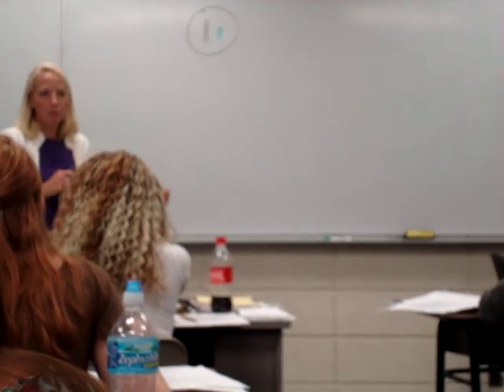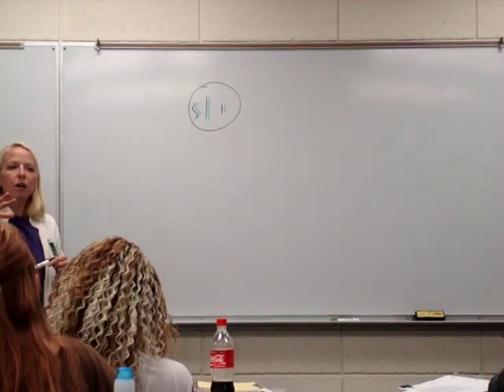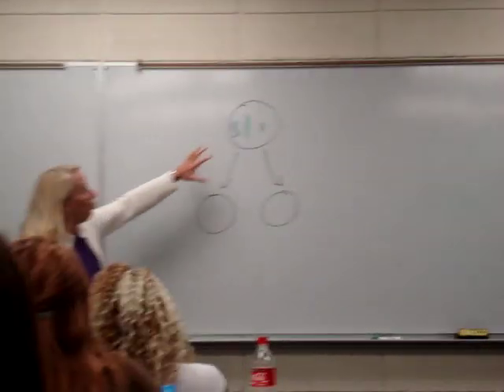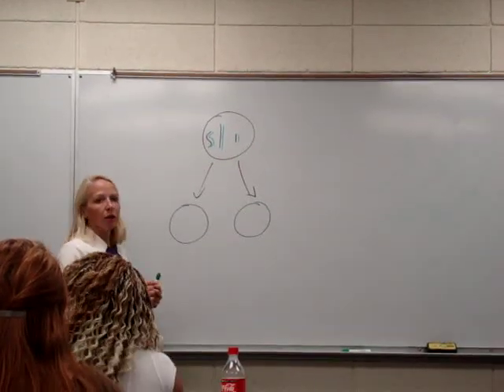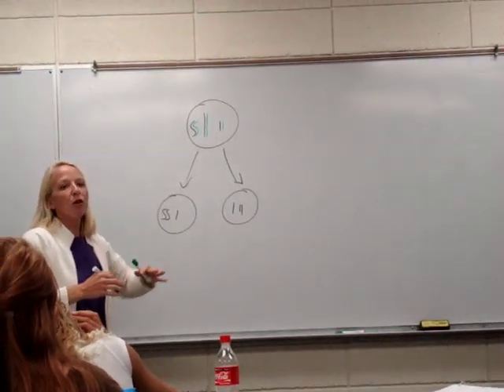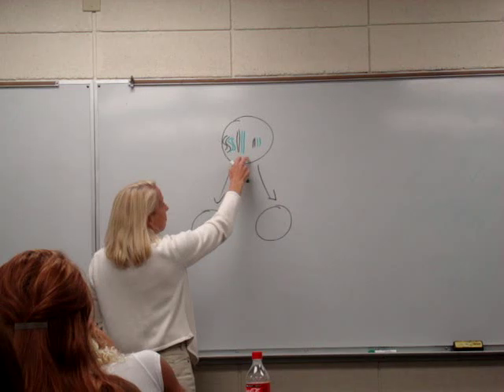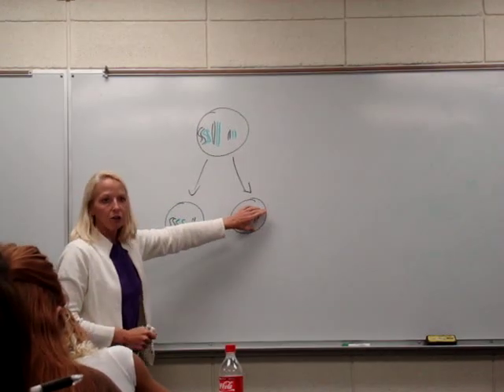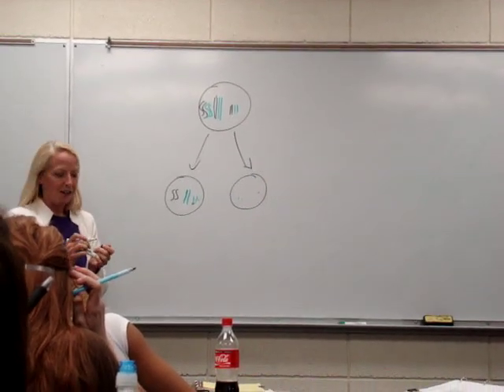Reproductive System Review